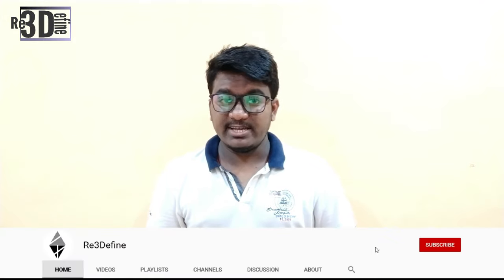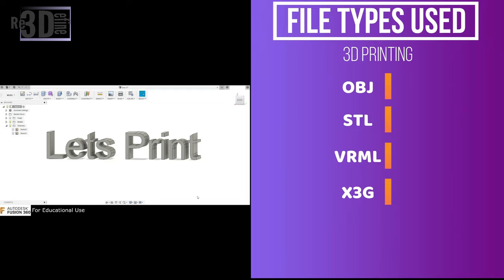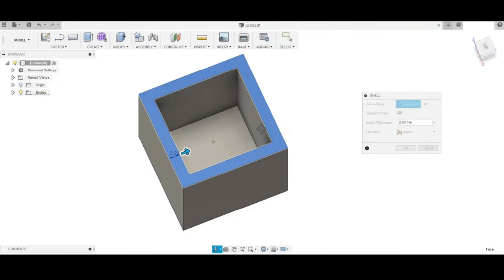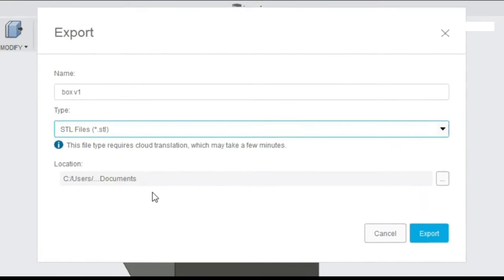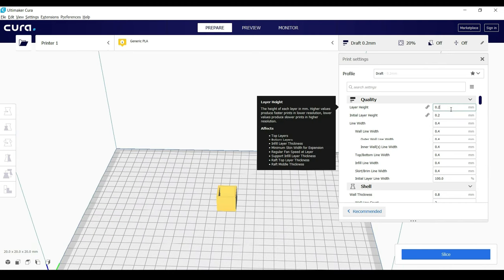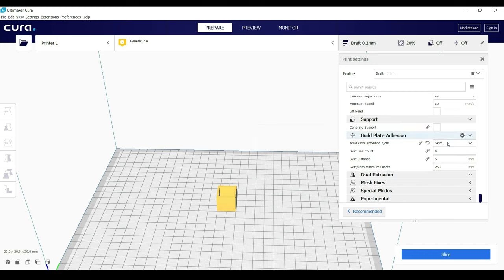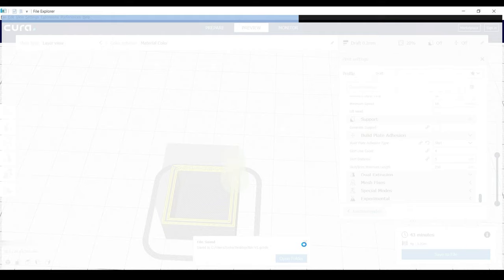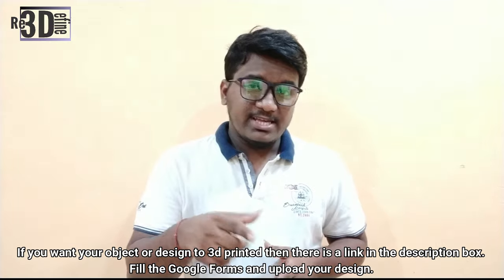How To 3D Print an Object (Basics - From the idea to a Physical part) !!!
In this video, we showed you the steps to 3d print an object

Or